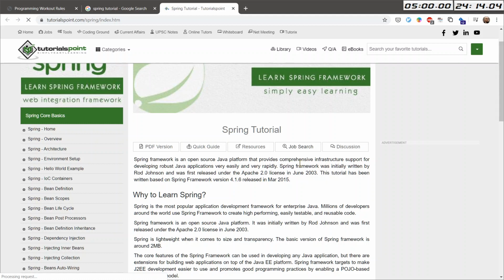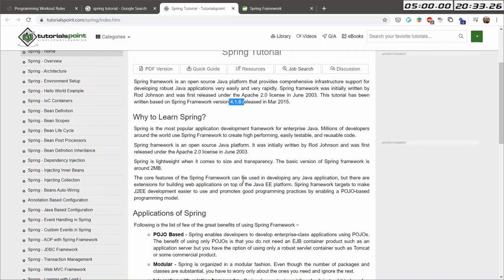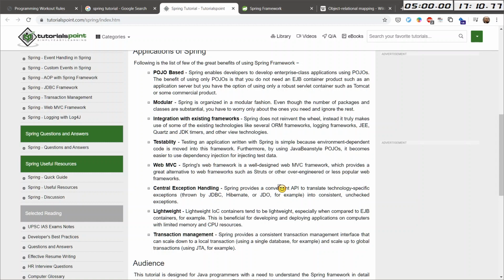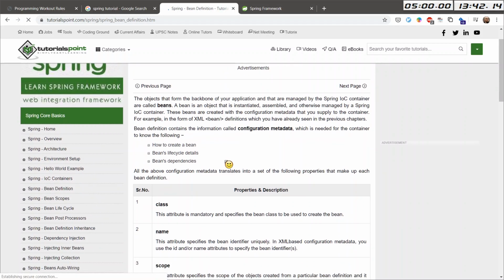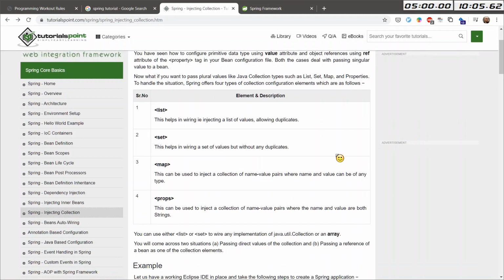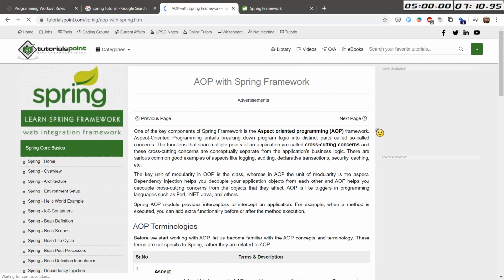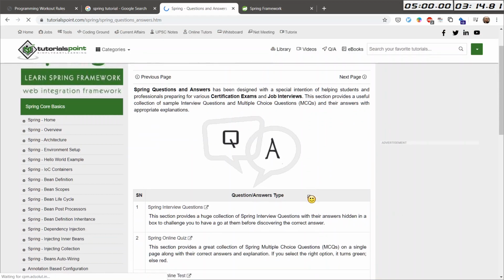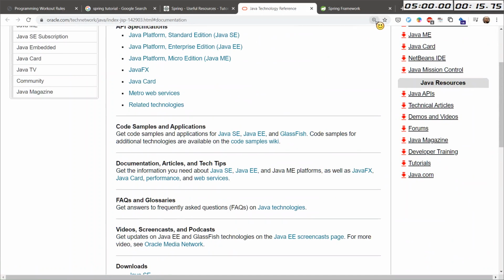Programming Workout #212 SPRING @tutorialspoint com